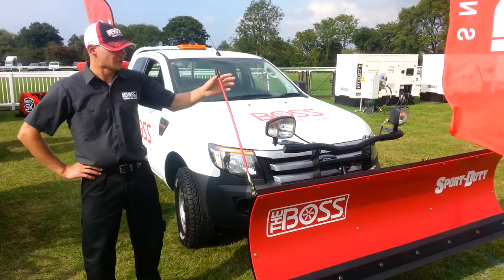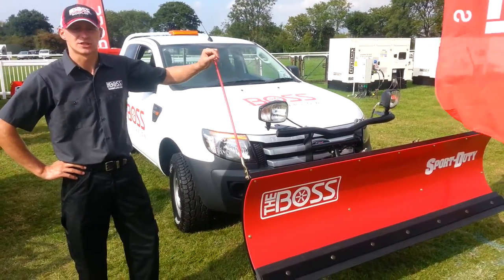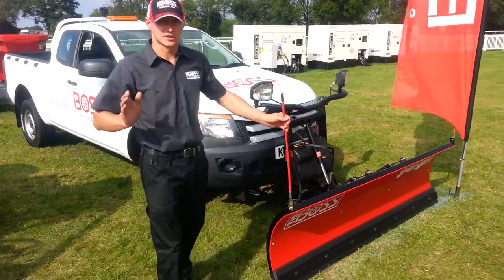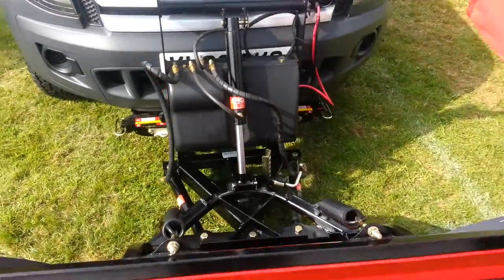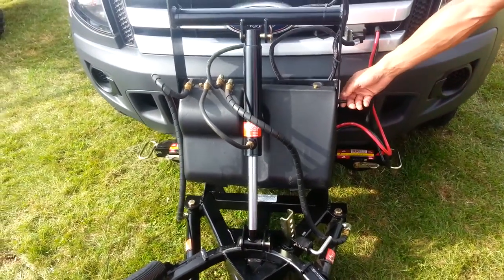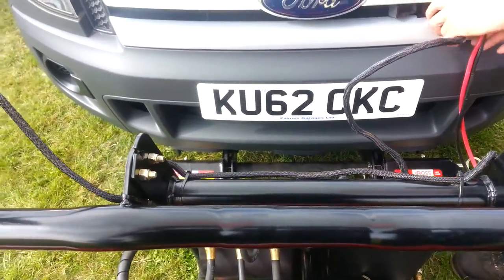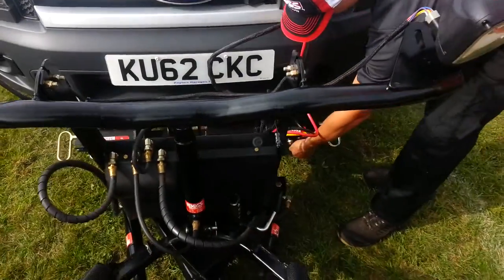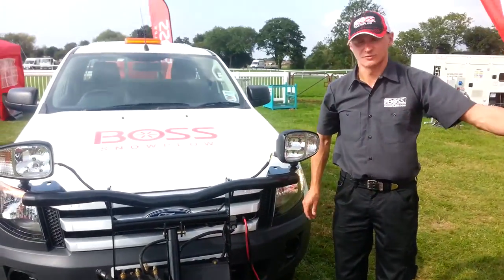BOSS Sport Duty 7 foot snow plough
How to operate, detach and attach a BOSS Snow Plough on Ford Ranger.